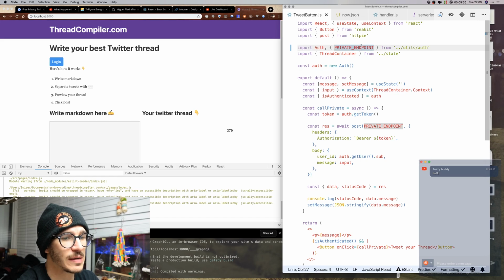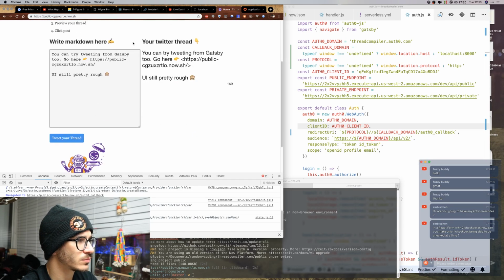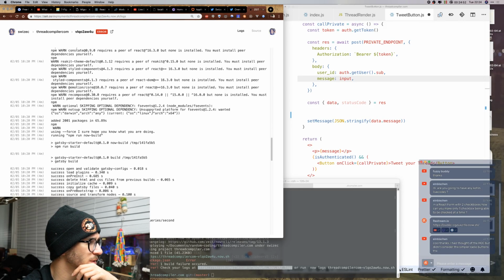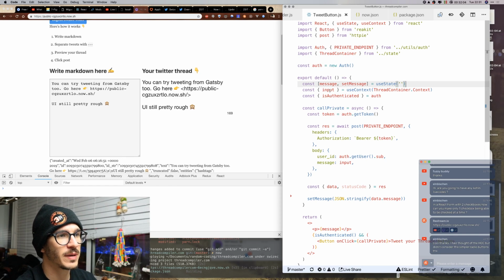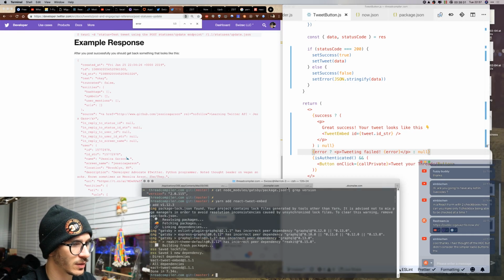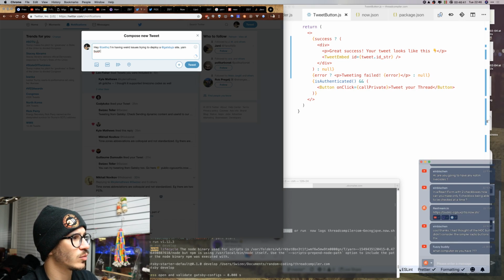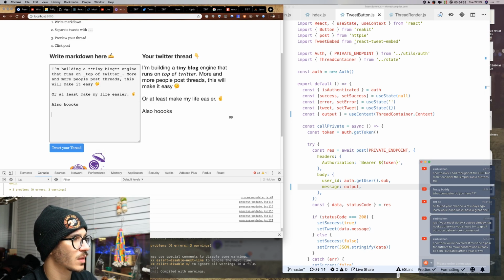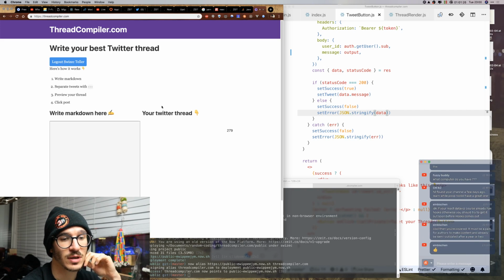Live: Serverlessly tweeting from Gatsby, part 4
Ok so we got tweeting from Gatsby pretty much working. Big next piece of the puzzle is to have it deployed and ready to use by others. Let's see if we can figure that out today :)